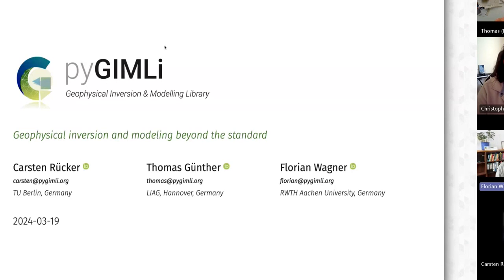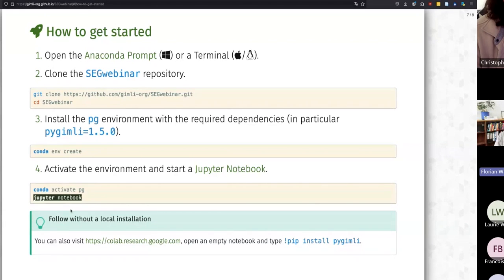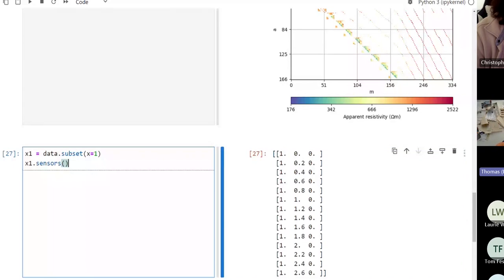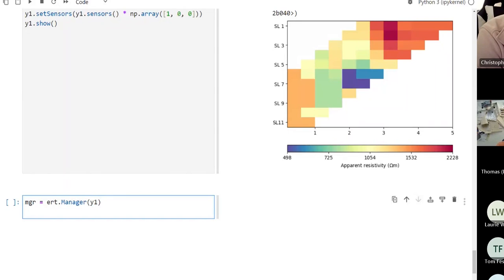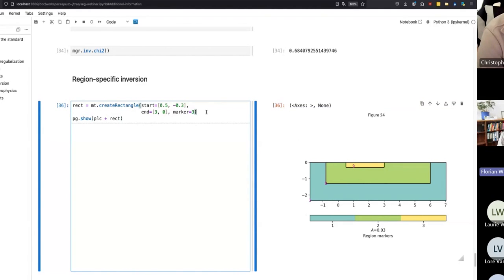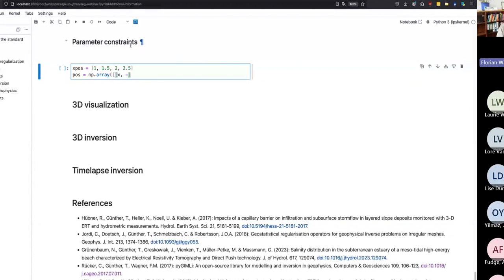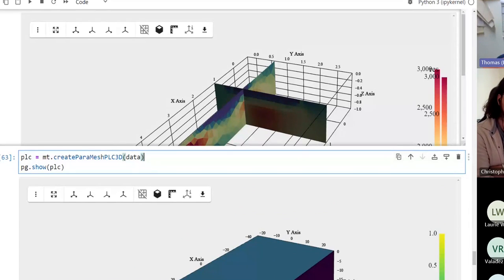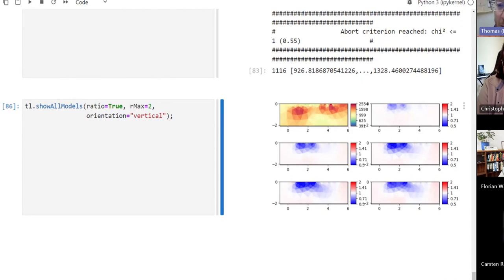PyGIMLi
In this webinar, we introduce you to pyGIMLi, an open-source software for Geophysical Inversion and Modelling. After giving some general information on pyGIMLi, we will demonstrate its potential by inverting field ERT data through adding increasing complexity using Jupyter Notebooks. It starts with simple raw data analysis and geometries to more complex settings, time-lapse and induced polarization. We demonstrate the capability of pyGIMLi take to control by different regularization schemes, region-specific settings, limits and petrophysical constraints, and incorporating additional data like structural boundaries and point data. We provide material for further reading and playing.